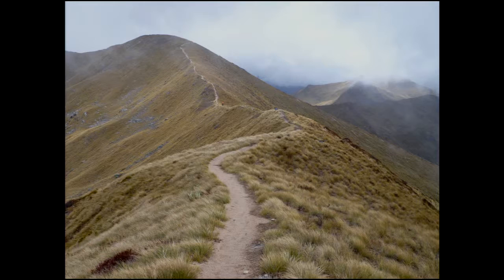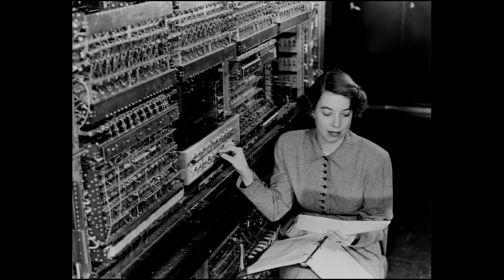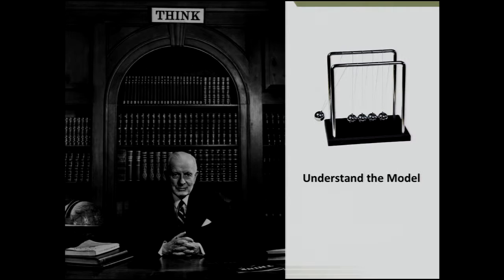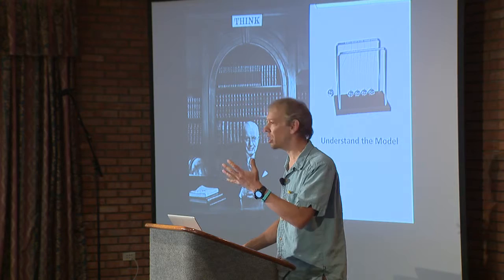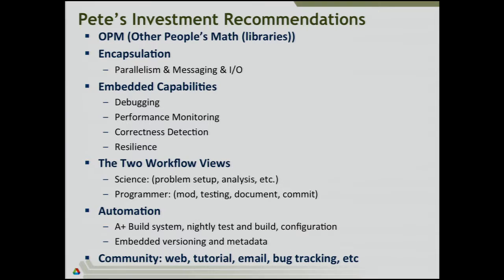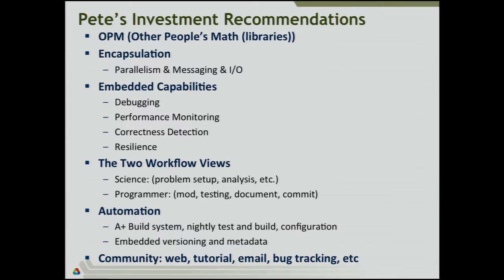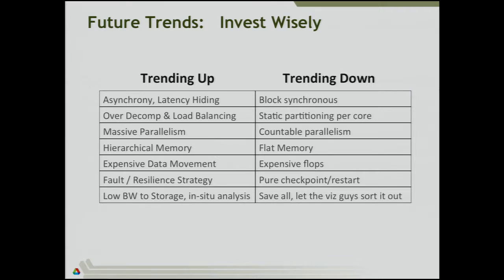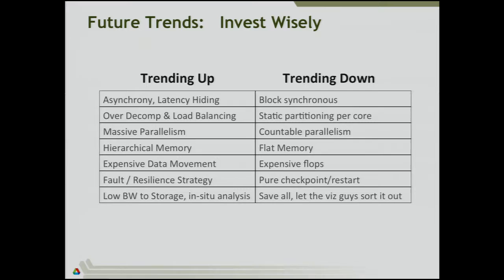An Introduction to Parallel Supecomputing | Pete Beckman, Argonne National Laboratory